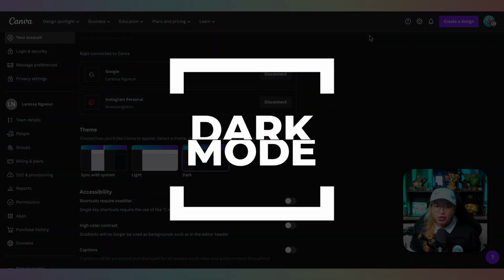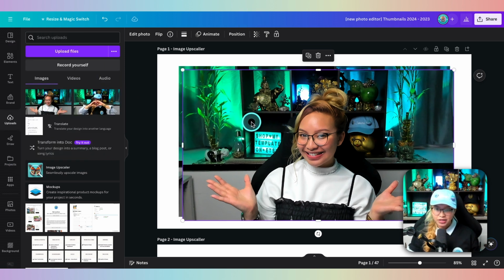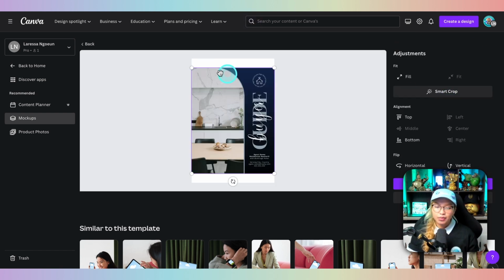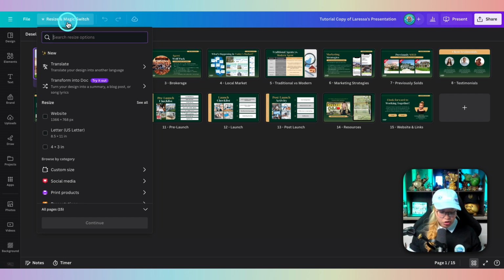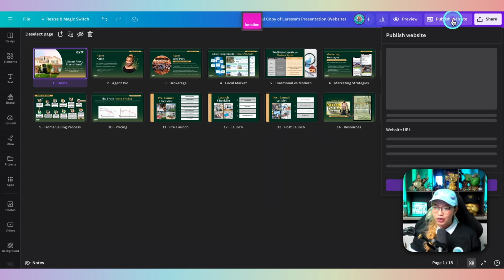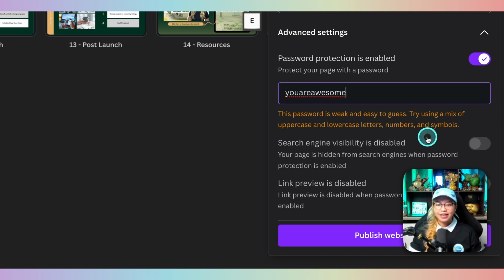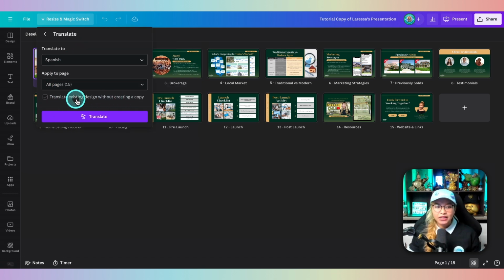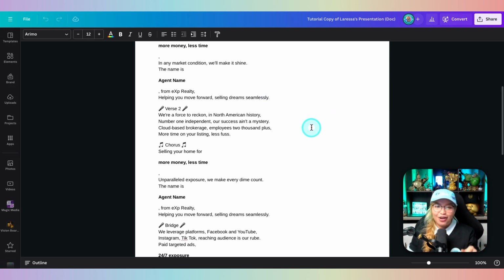Wait… You can do THAT on Canva?!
In this video, I share with you 7 things you probably didn’t know you can do on Canva. Enjoy these fun Canva tips and tricks, my friend!

▼TIMESTAMPS▼
00:00 - intro
00:44 - 1: dark mode
01:14 - 2: image upscaler app
03:19 - 3: mockups app
06:43 - 4: copy style tool
07:50 - 5: turn presentation into website
10:33 - 6: custom password protected website
14:55 - 7: translate presentation
16:24 - BONUS

▼MENTIONED VIDEOS▼
→ 03:40 - Create Simple Real Estate LEAD MAGNET with Flodesk & Canva Websites
→ 10:21 - How to Buy and Set-Up a Website Domain on Canva
→ 18:32 - 21 Canva keyboard shortcuts

05/04/24 - 7,675 SUBBIES!